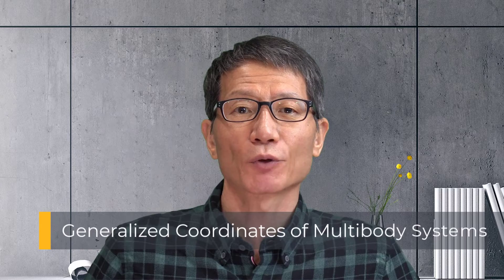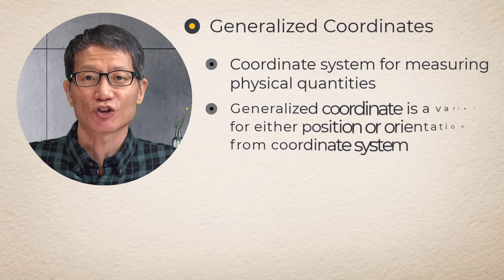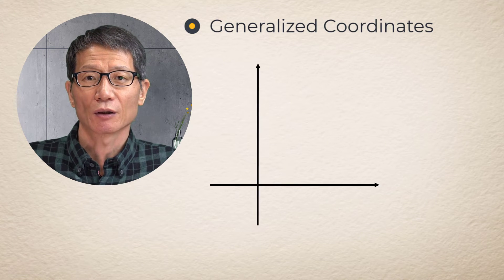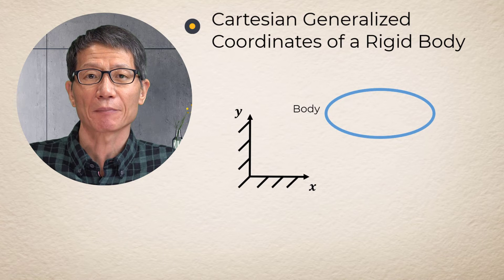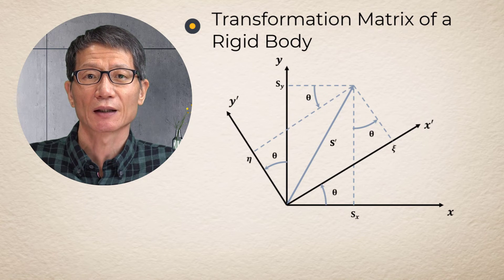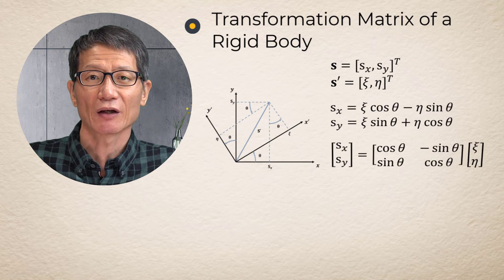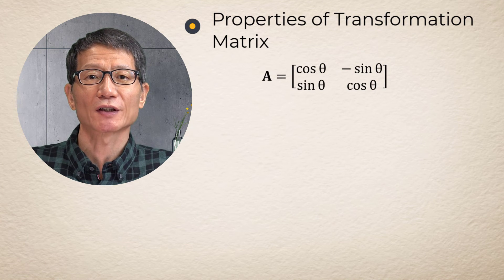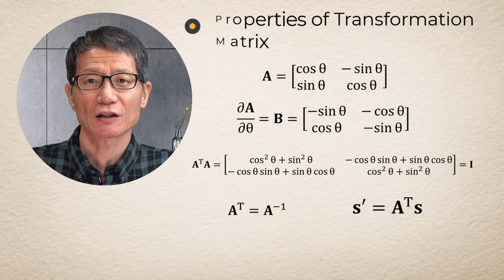Generalized Coordinates of Multibody Systems — Lesson 1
The generalized coordinate is defined, which will be used throughout the entire lesson. Cartesian generalized coordinates are used to describe the motion of a rigid body. The orientation matrix and its properties are presented.